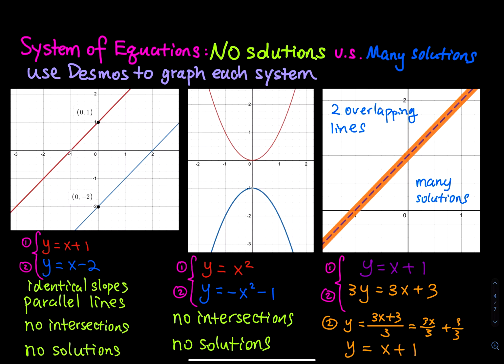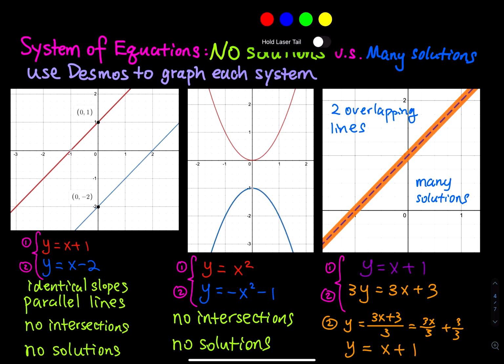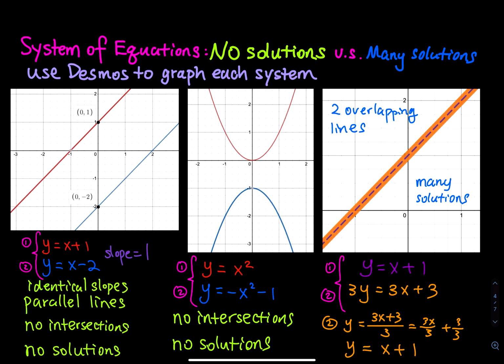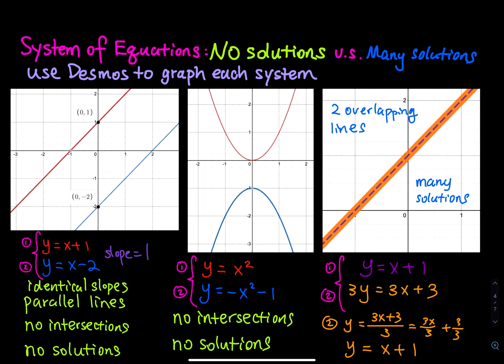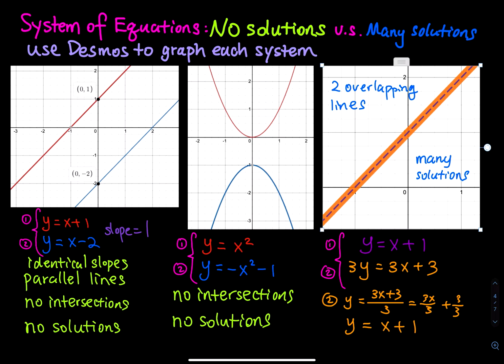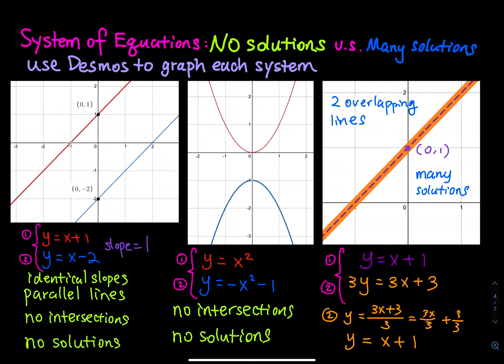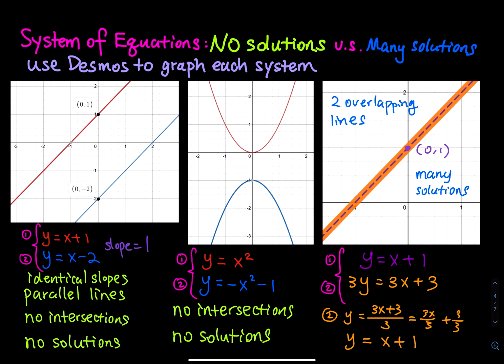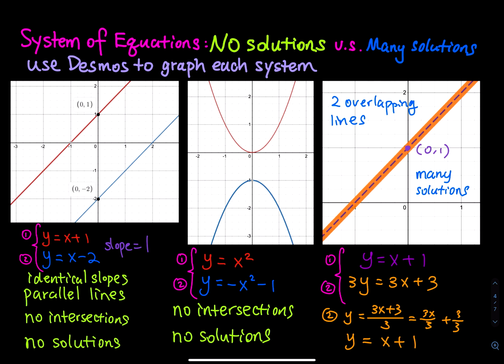7.2 Part 1: System of Linear Equations; Elimination Method; (no solutions, many solutions) | Precalc